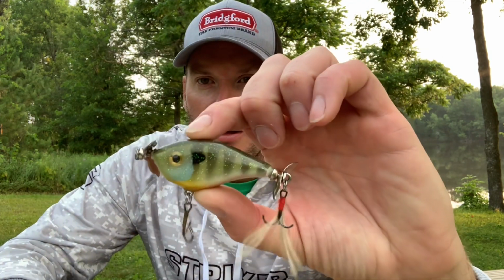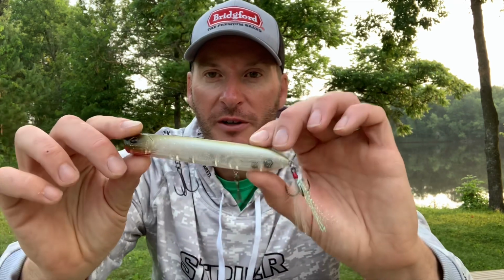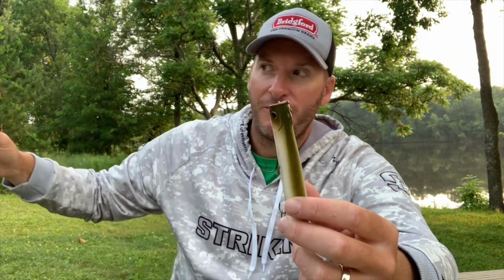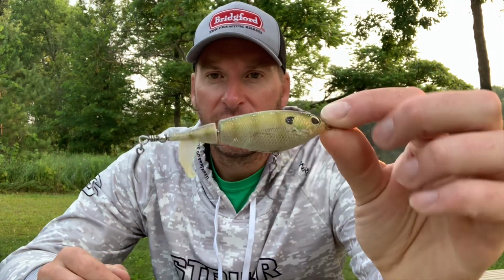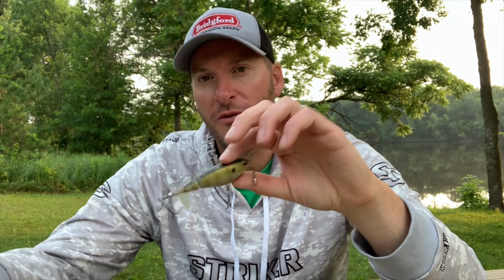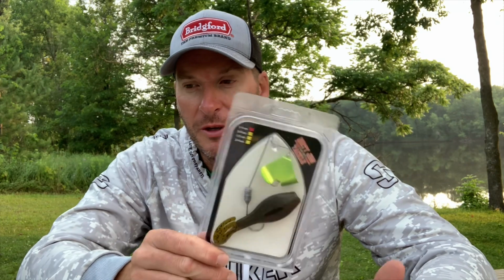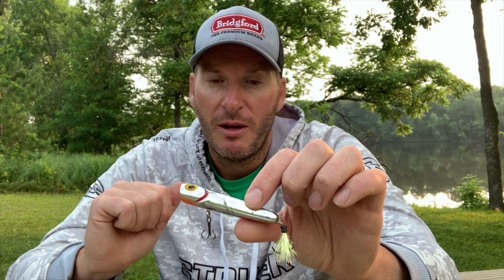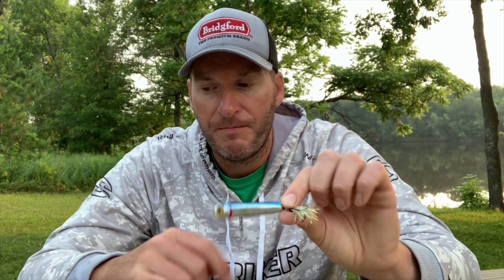Summer Topwaters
These are my go to summer topwater baits right now!

1) Purchase tackle through this link from The Reel Shot:
2) Share my videos on your social media platforms!
3) If you enjoy the content and want to see more of it.  Consider donating to the channel to show your support for future video creation.  Very much appreciated!

LINKS TO BAITS USED IN THIS VIDEO:
1) Berkley Can Walker -